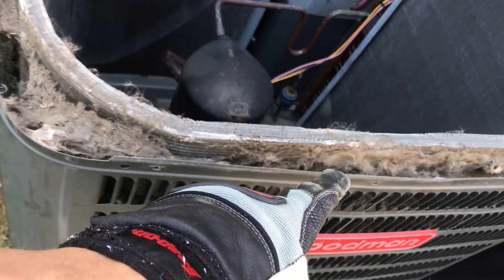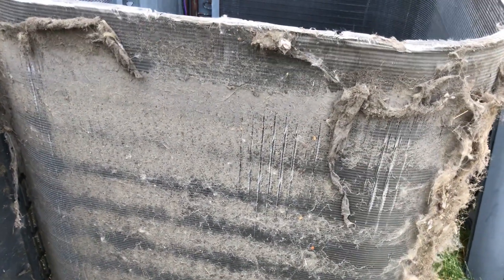Air conditioner Efficiency Improvement to Save $$$ | DIY AC Maintenance (LAWN CARE)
LAWN CARE - DIY AC Maintenance for Home and Save Money with Air Conditioner Efficiency Improvement!

Timestamp Schedule of How to Increase Air Conditioner Efficiency:
0:01 Overview of how to clean home air conditioner which might fix ac with annual maintenance of air conditioner
0:20 Let's get started with overall maintenance of air conditioning unit which is the first step to fix air conditioner
1:00 How to tell if my air conditioner needs cleaning or not? (do i have a dirty air conditioner unit)
2:20 How often to clean air conditioner (should i clean my air conditioner every year / annually)?
2:50 How will this save money just by cleaning the air conditioning unit?
3:48 STEP 1 - Make sure you do this before working on or clean ac coils!
4:57 Is my air conditioner coils dirty or what??? (if your a/c coils is this dirty it may feel like your home air conditioner not working properly / efficiently)
5:20 Taking off the air conditioner panels with a nut driver, screwdriver, or socket wrench
7:00 STEP 2 of cleaning the a/c - Start to save money cleaning your air conditioner! (best way to clean your air conditioner)
7:45 Be careful not to get too close to the coils here!
8:50 Last look of the VERY dirty air conditioning unit (how to clean air conditioning coils is the fun part!)
10:30 Best method to clean your air conditioning coils
10:55 Don't forget this last step, VERY IMPORTANT!